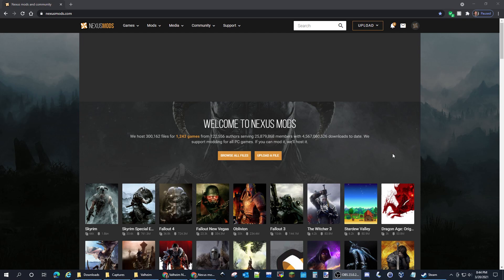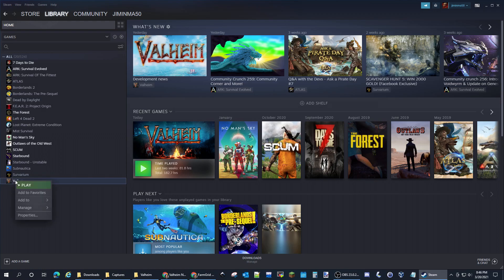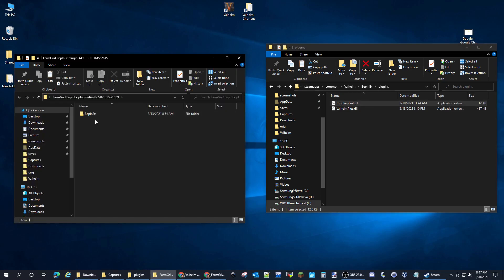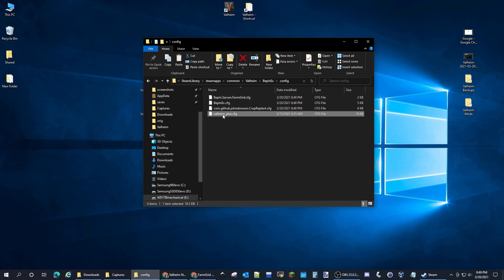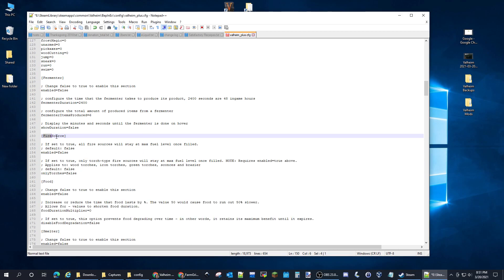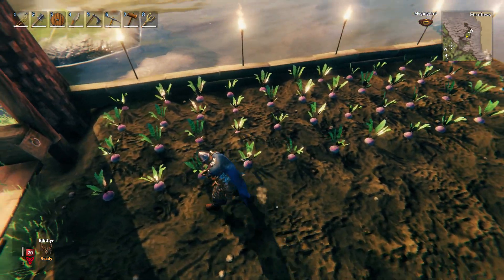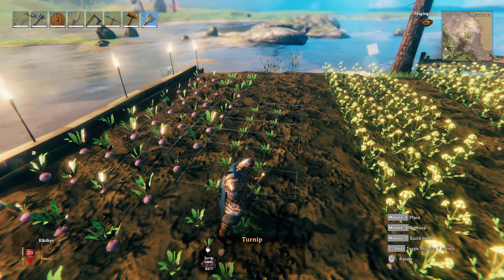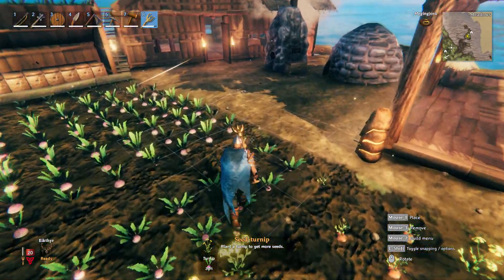Valhiem Plus, Farmgrid, Auto Replant mods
Just a quick video explaining how to install mods for Valheim.
Farmgrid and Auto Replant are essential if you plan to farm.